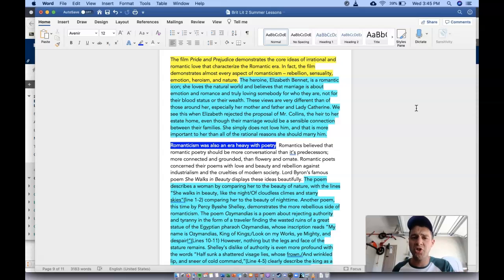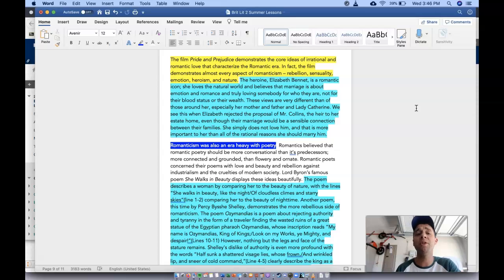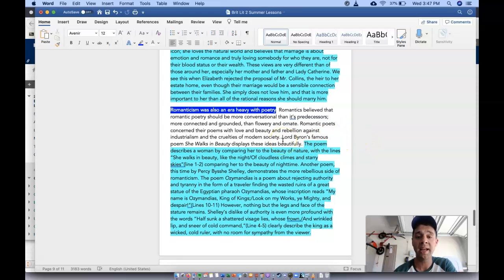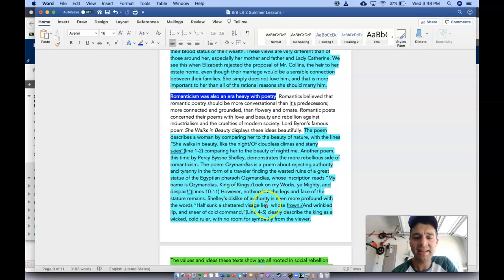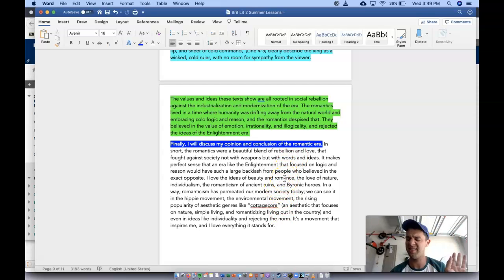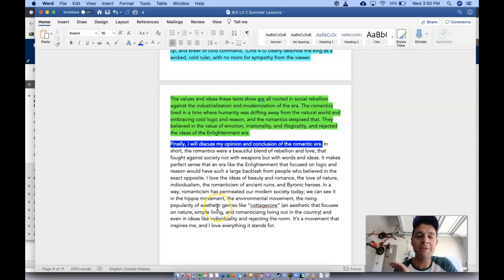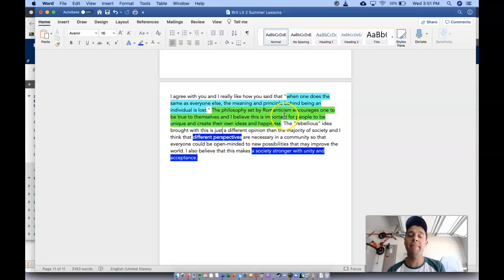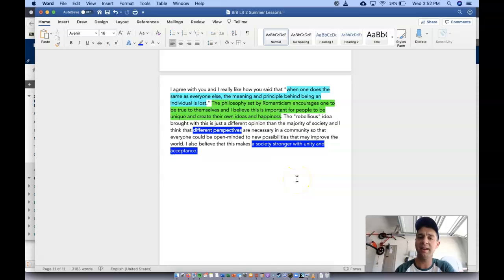Brit Lit 2 Week 2 Midweek Check in